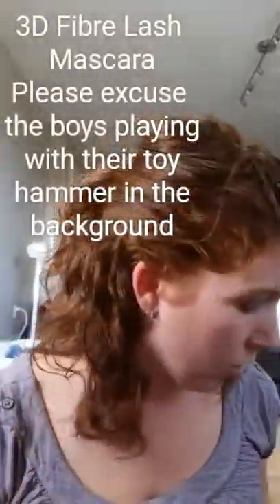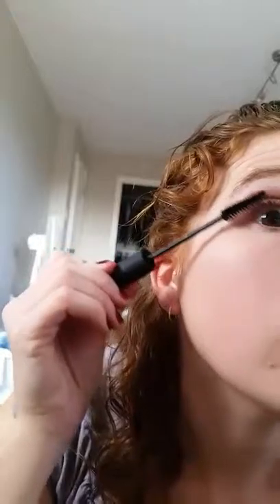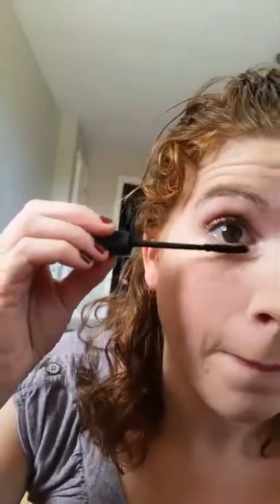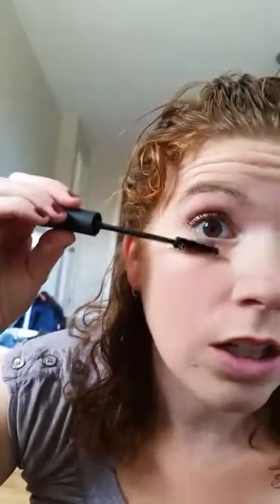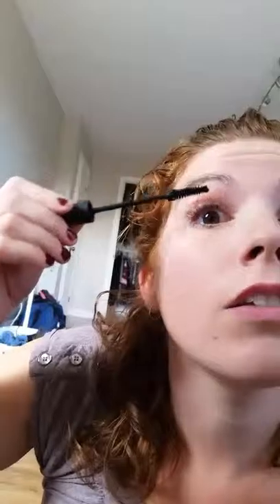3D fiber lash tutorial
amazing 3D lashes without using falsies